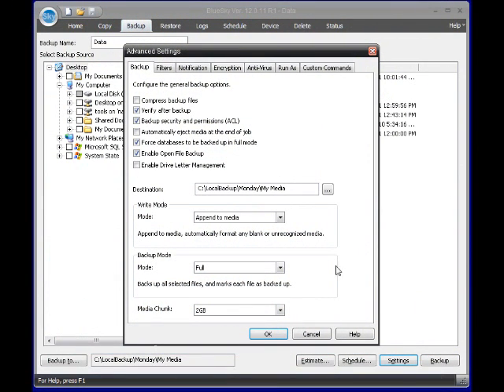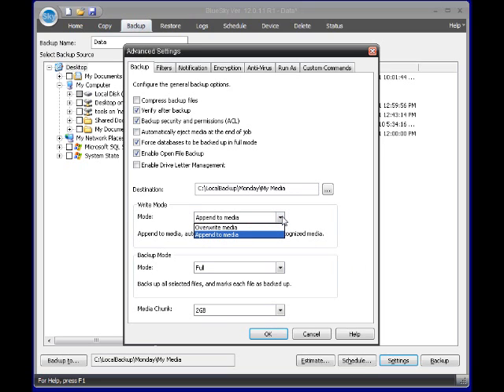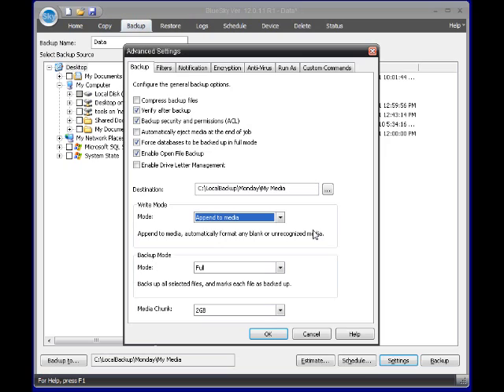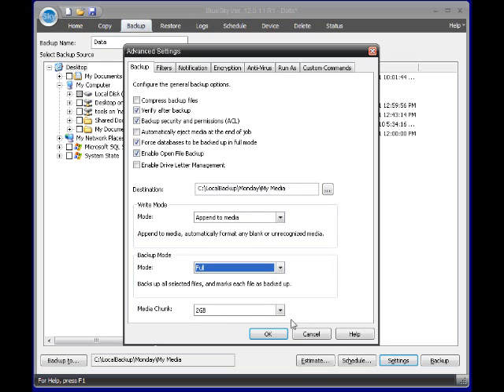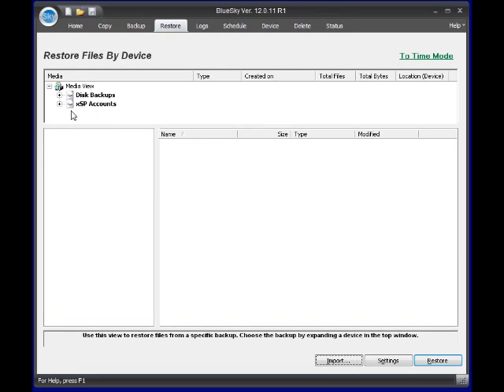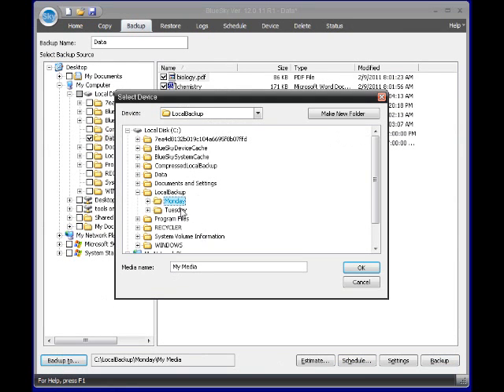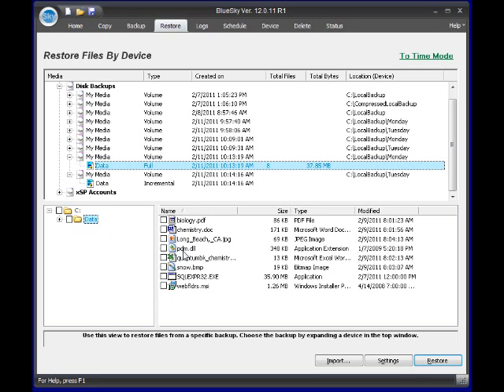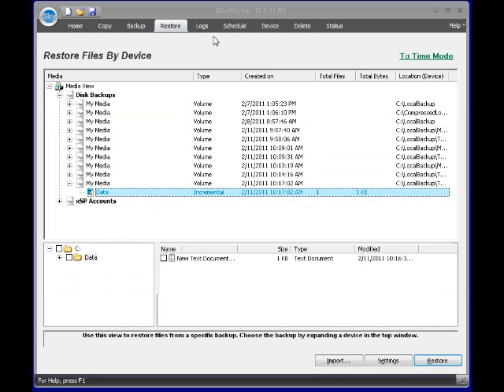Advanced Backup Settings Part 2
In this video we'll cover more settings and options in the advanced settings tab of the BlueSky Backup client.
Destination of the backup.
Options and settings for your backup set vary depending on your destination (local vs. online)
Write Mode: Append vs. Overwrite.
Append will add data to your set each time it runs. It could get quite large.
Overwrite will remove any existing data before writing new. Don't overwrite the wrong thing
Backup Mode:
Full
Backs up all selected files, and marks each file as backed up. This is the default setting.
Incremental
Backs up (and marks as backed up) selected files that have either not been backed up previously or have changed.
Differential
Backs up selected files that have either not been backed up previously or have changed. These backed up files are not marked as backed up, however.
Snapshot
Backs up all selected files and does not mark any files as backed up.

Demo of full and incremental backup jobs.

BlueSky Technologies.